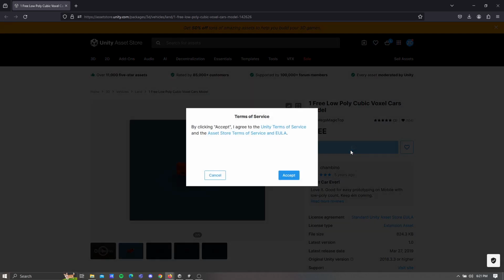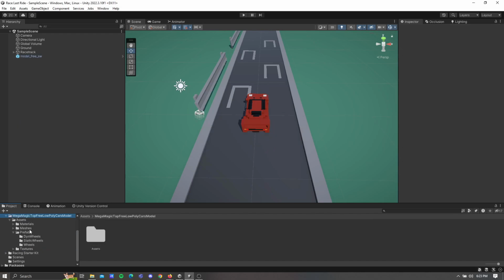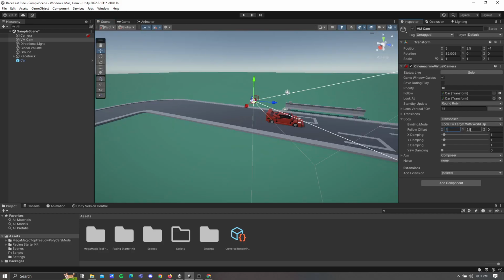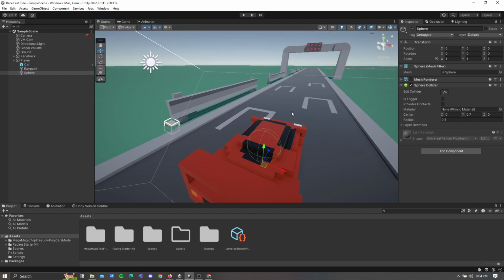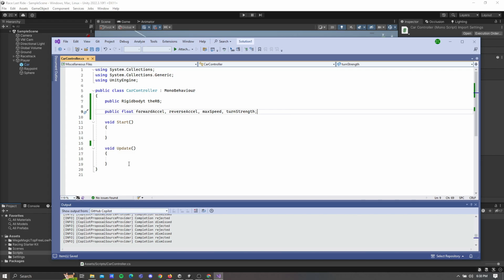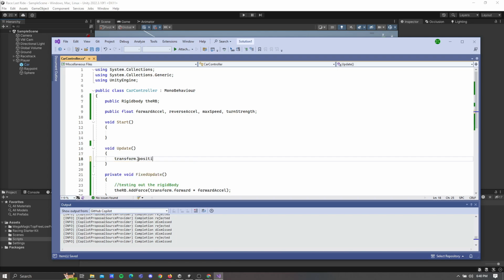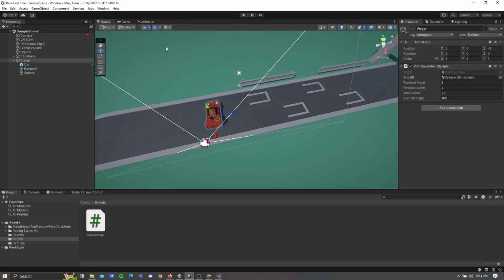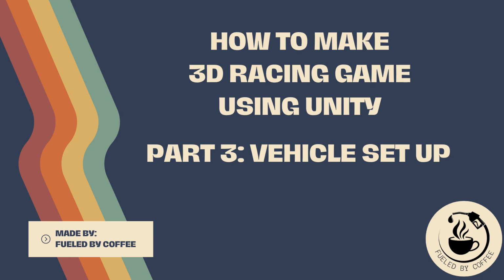3D Unity Tutorial - Making a Racing Game: Part 3 Vehicle Set Up